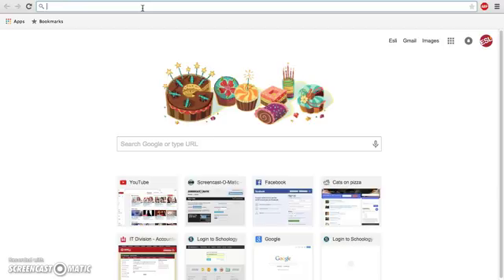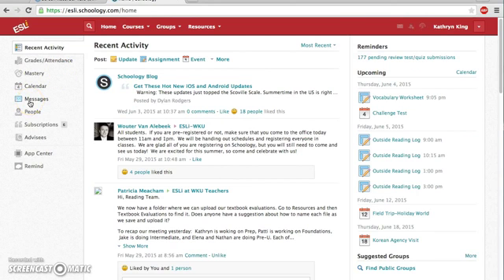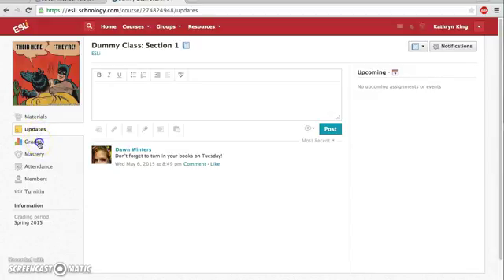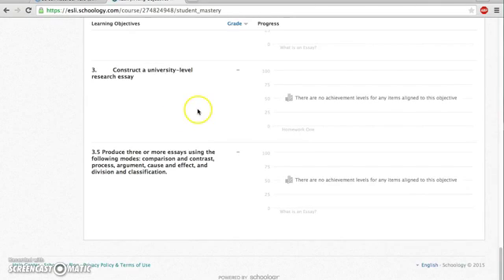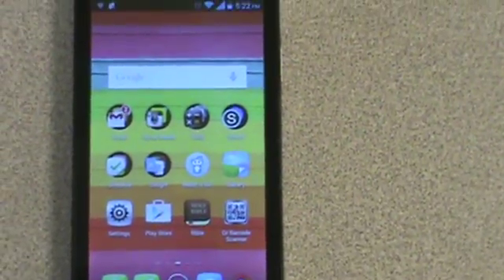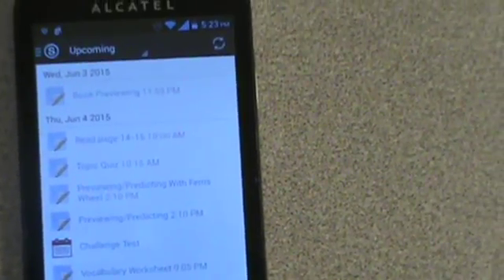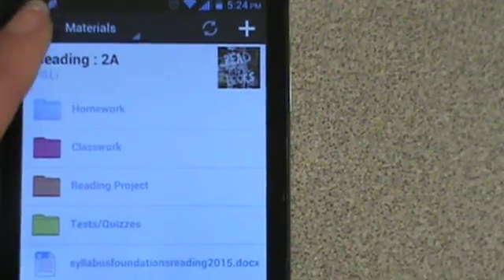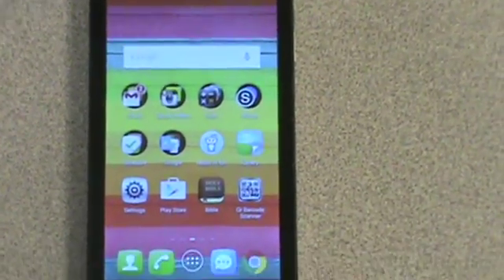Schoology 101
1:48-4:05 Class Walkthrough
4:06- 4:30 Messaging
4:52- 7:31 App Information